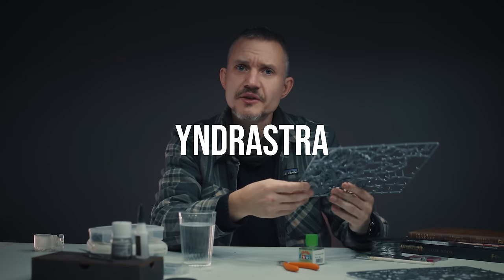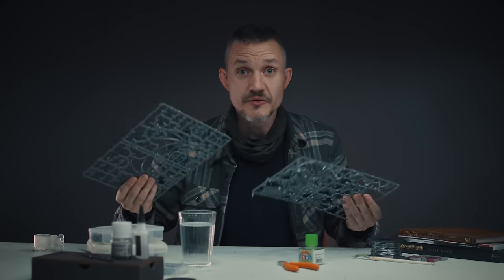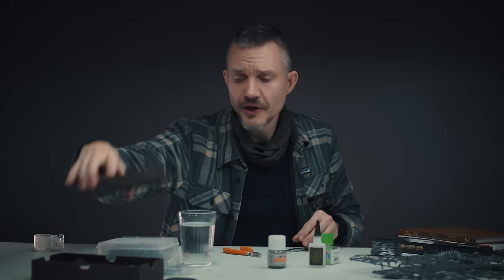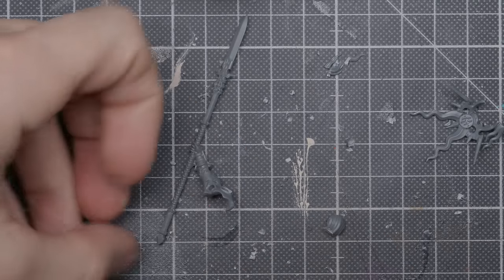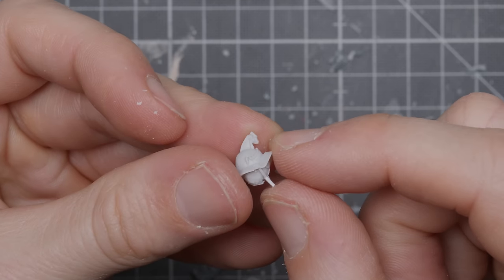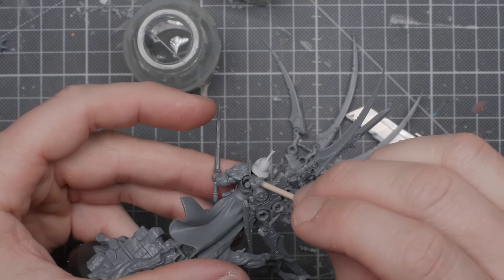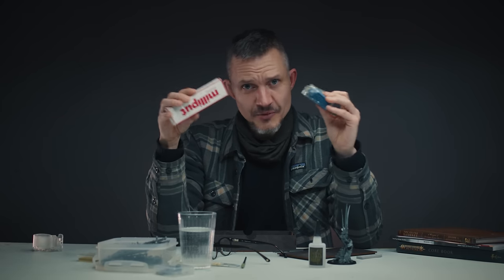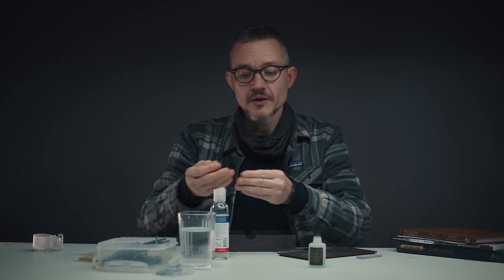Kitbashing Miniatures? Start Here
An introduction to kitbashing as well as a reminder of why it so much fun. I kitbash Ydrastra from Age of Sigmar, explaining the concept of kitbashing, the tools needed and some things to have in mind when kitbashing.